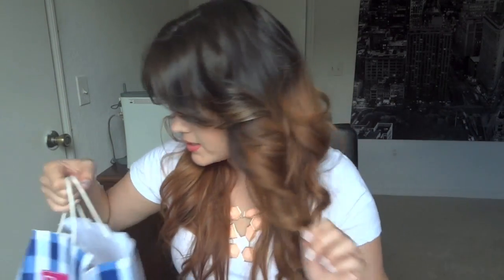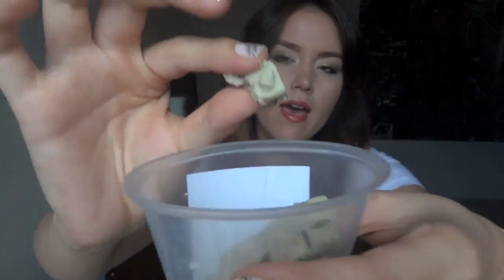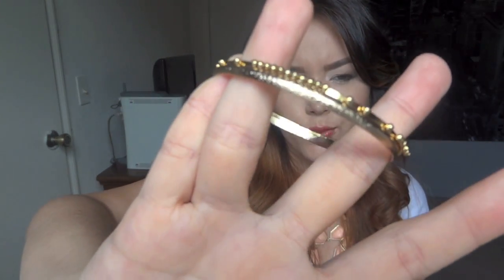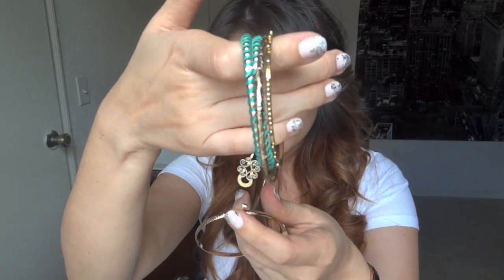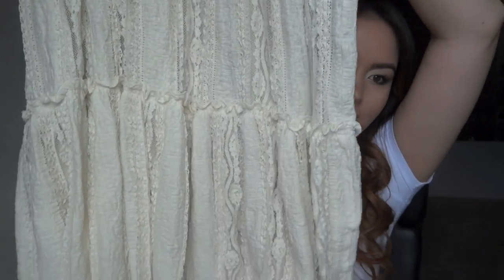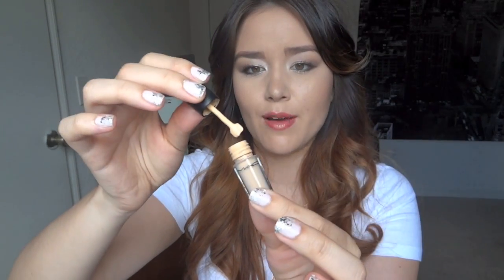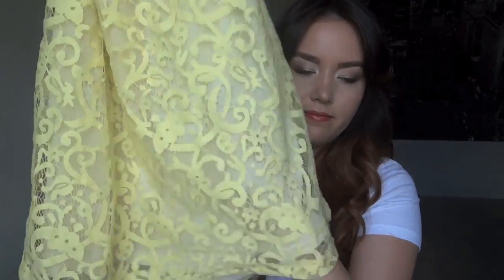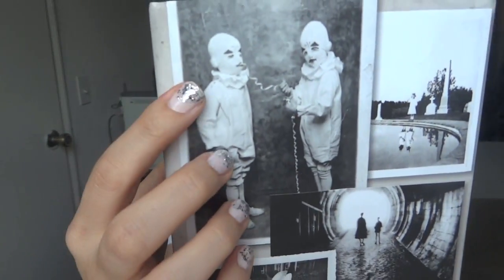HAUL: Fashion & Beauty (LUSH, F21, H&M, MAC)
Ello lovassss! Here a some of the things I've picked up recently :) Hope you enjoy x